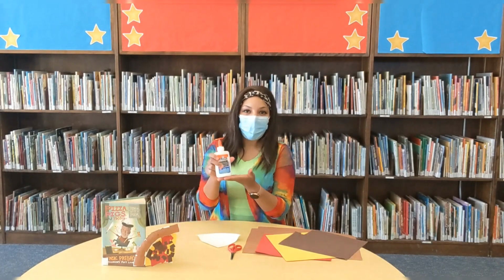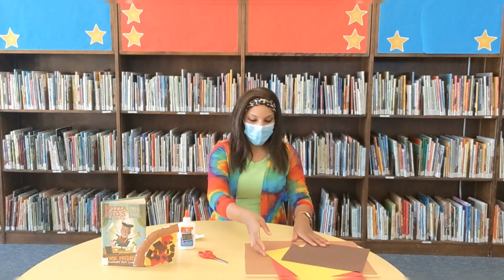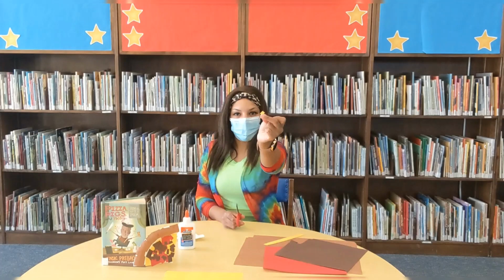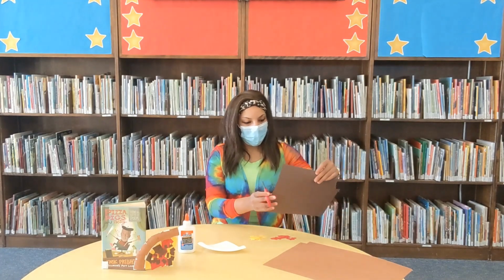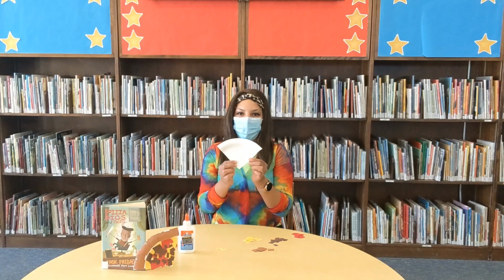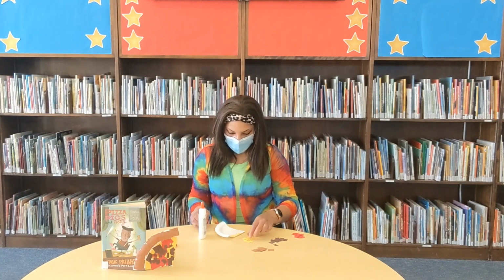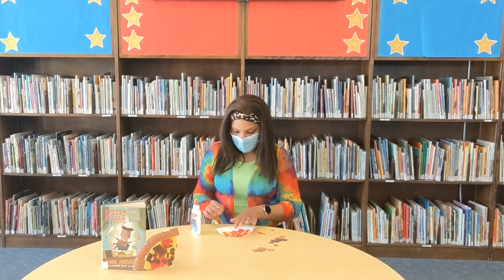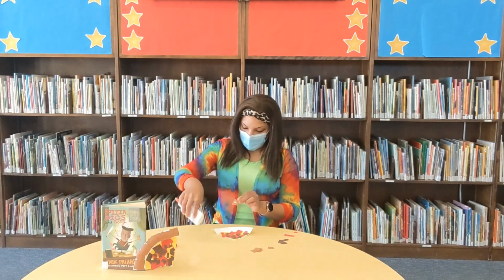Quick Crafts with Ms. Share' - Mosaic Pizza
Join Ms. Share' as she makes a mosaic pizza! This craft is suitable for children ages 5 and up (with adult supervision.)